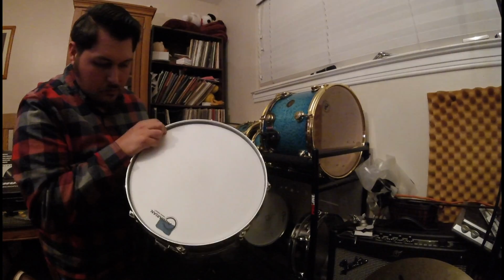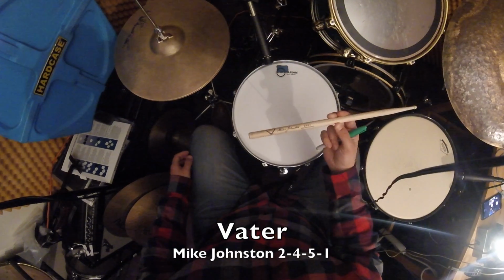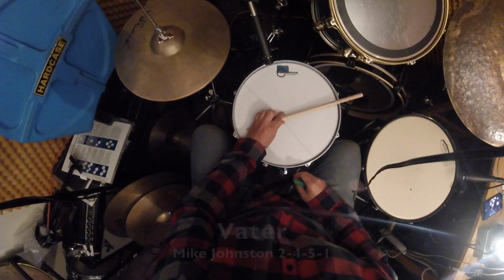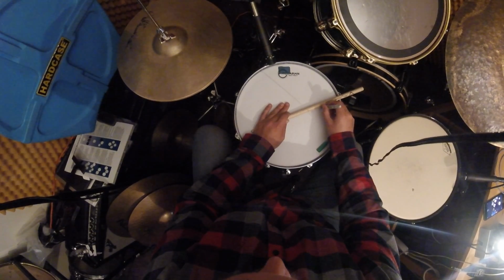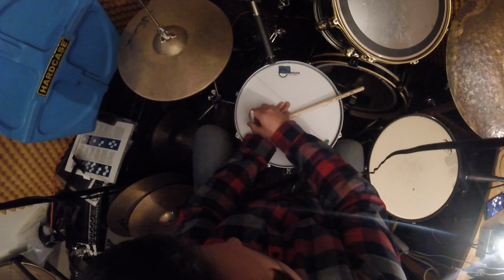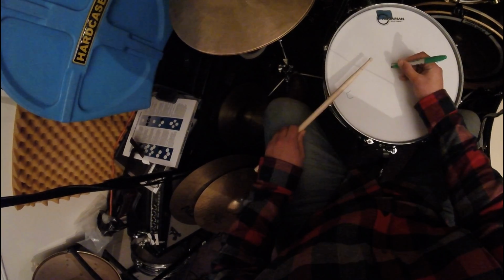One Minute Drum Tip: How to get a consistent rim click (cross stick) sound.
Do you struggle with finding a consistent rim click sound? Watch my first ever drum tip video.